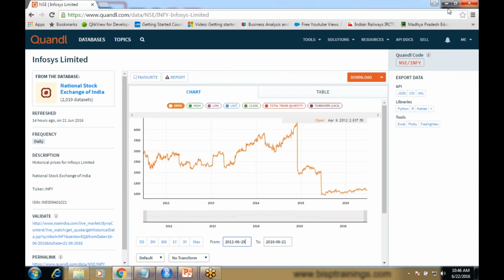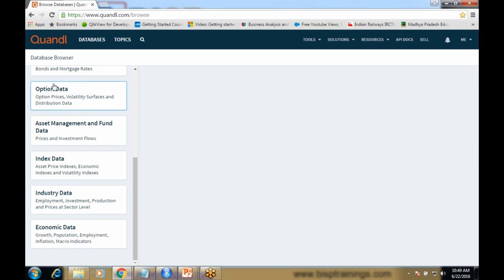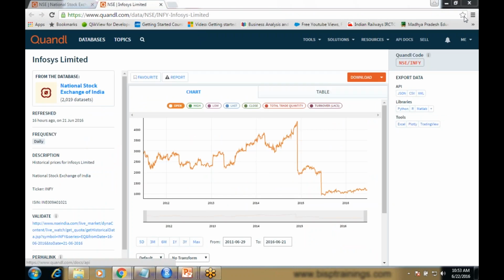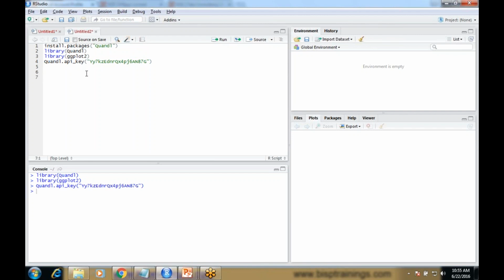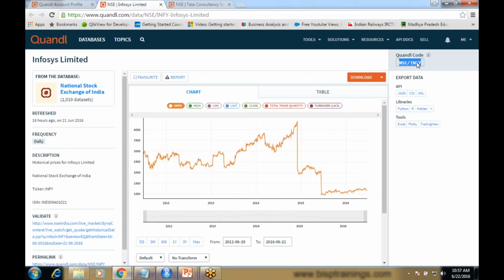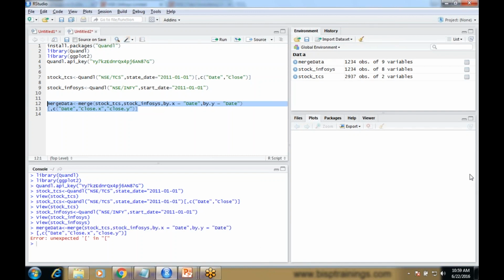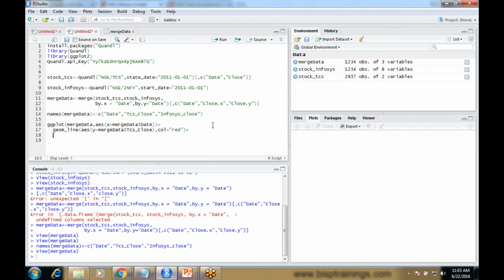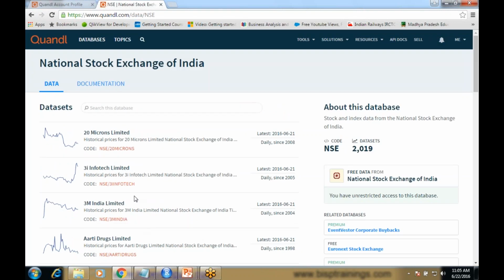Data Analysis using Quandl | R Programming Data Analysis | Stock Market Data Analysis